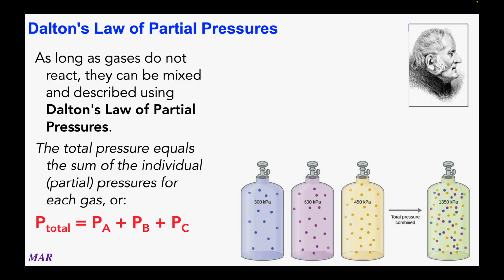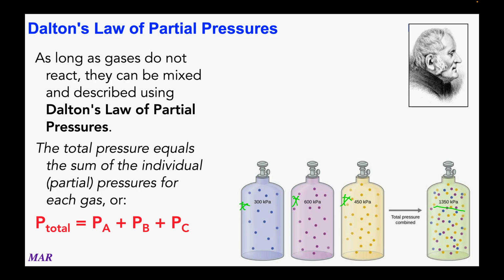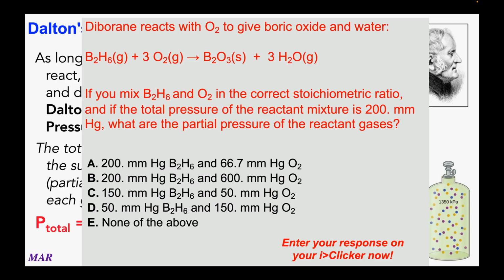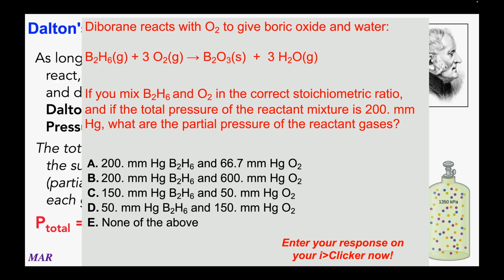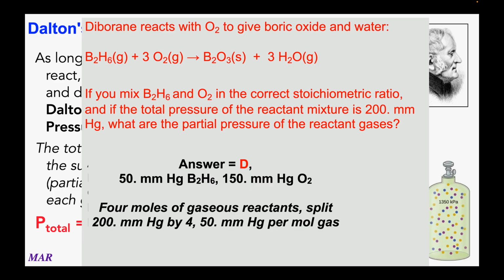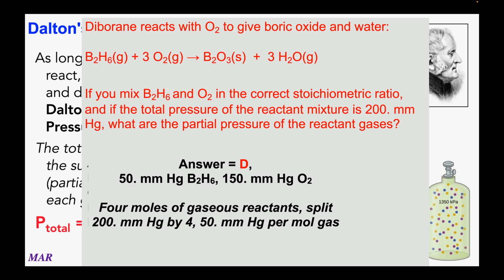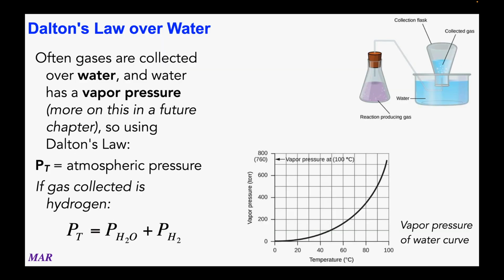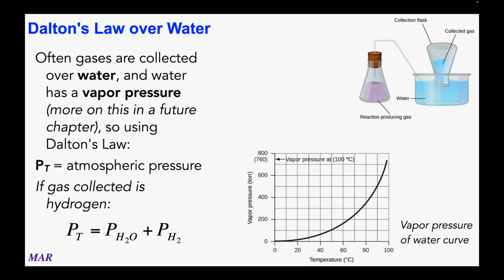CH 222 Screencast "Dalton's Law"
"Dalton's Law" - a Screencast from Chemistry 222 for students of Dr. Michael Russell's classes at Mt. Hood Community College in Gresham, Oregon, USA.